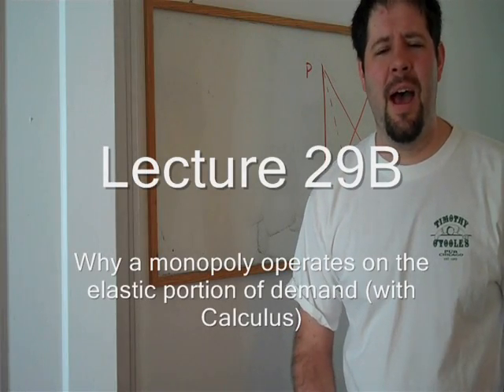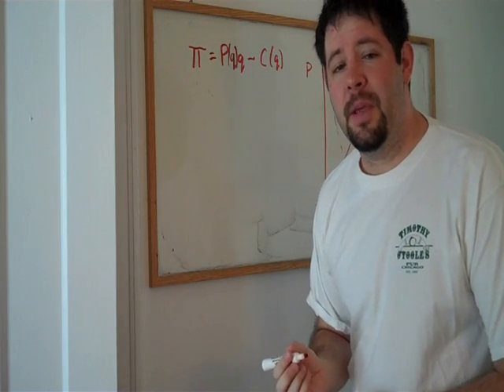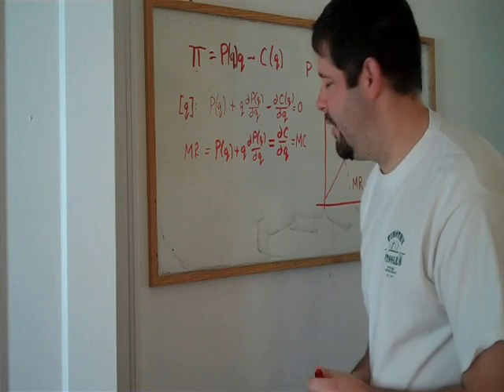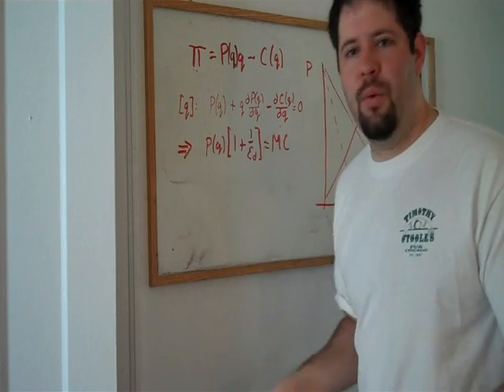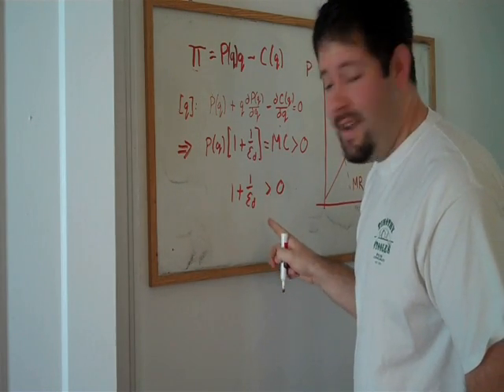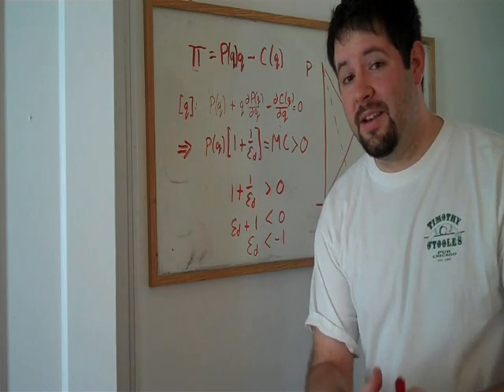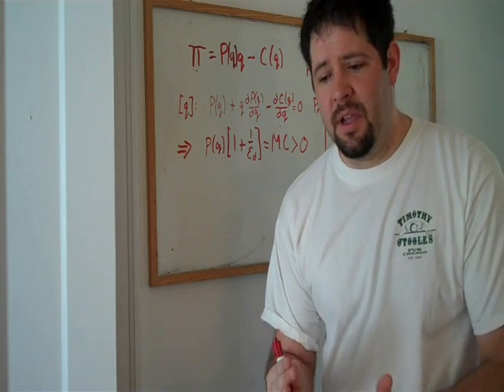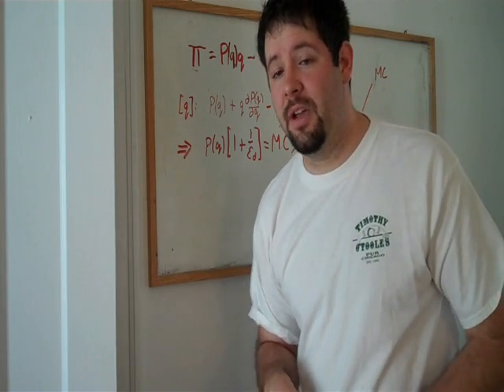29b. Monopoly on the Elastic Portion of Demand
In this video, I use calculus to show how a monopoly's profit maximizing decision relates to the elasticity of demand.  I show the following facts about monopolies in this video:

1. Marginal Revenue = Marginal Cost is the profit maximizing condition.
2. MR = P(1+1/e) where e is the elasticity of demand.
3. A monopolist prices on the elastic portion of the demand curve.